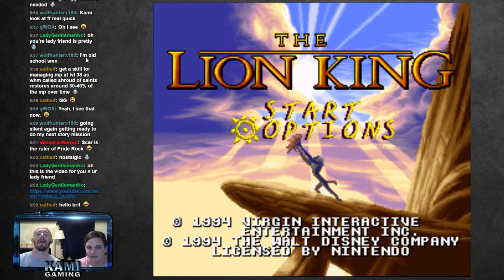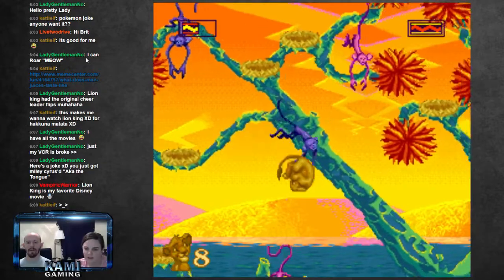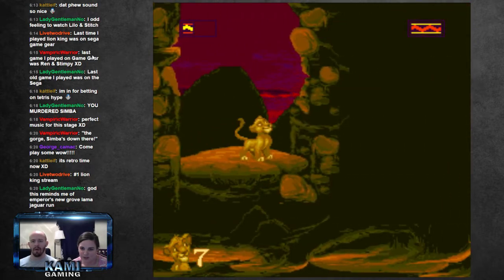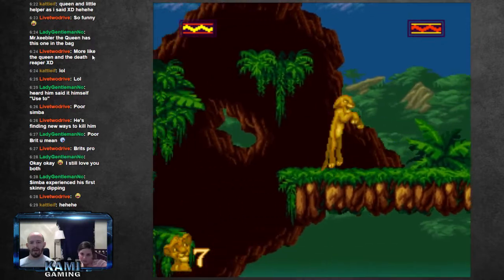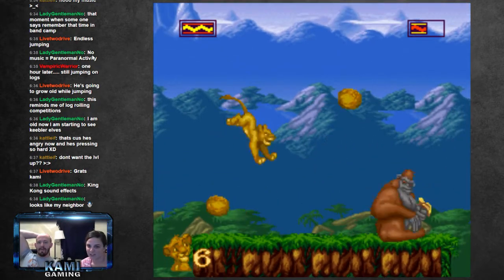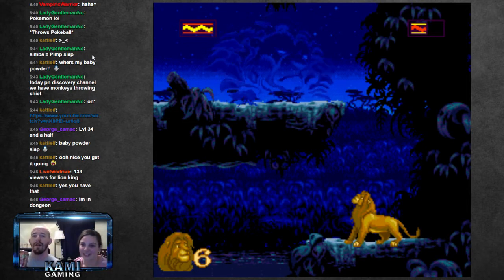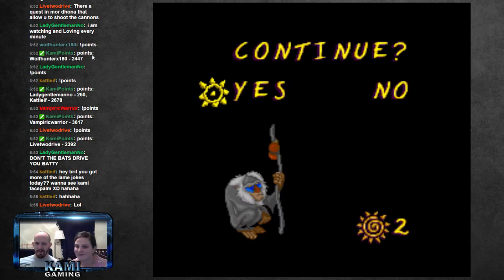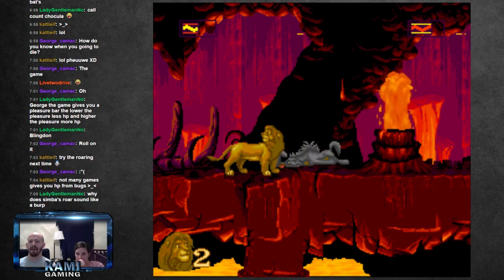Pre-Thanksgiving Special! The Lion King!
Wes and Britt are celebrating the holidays with the Twitch community, and they bust out one of their favorite games from childhood: The Lion King for SNES!